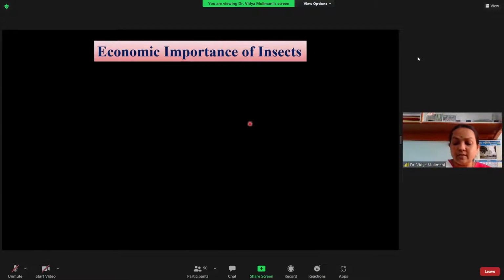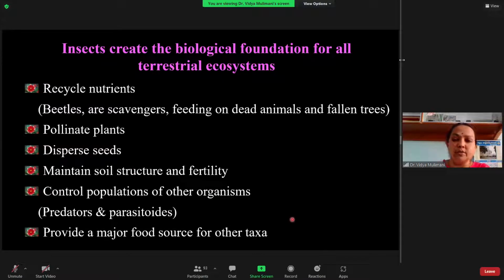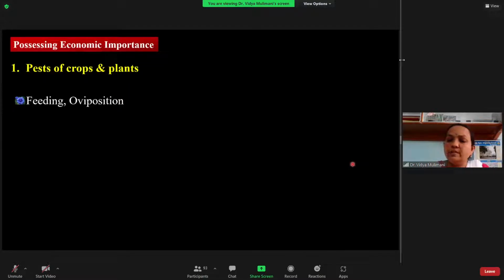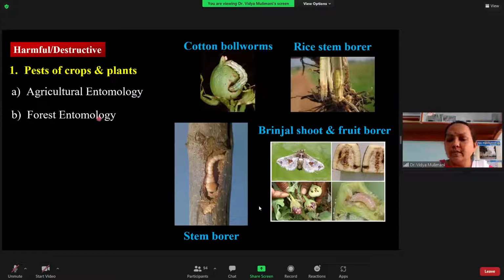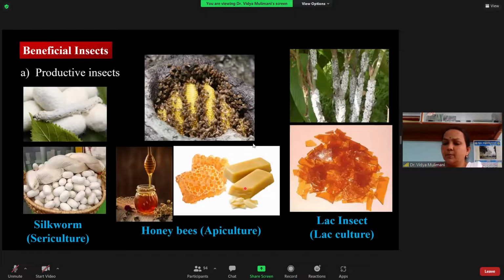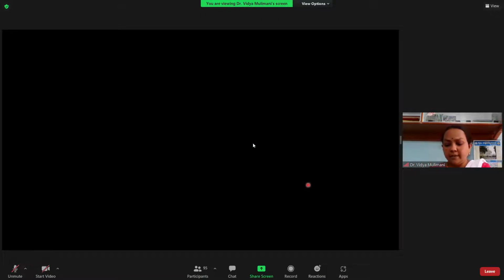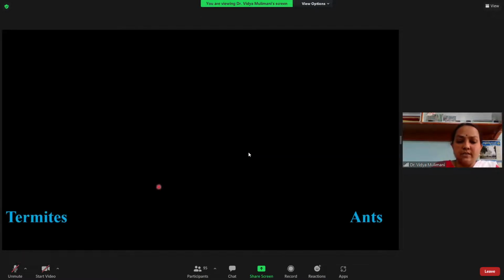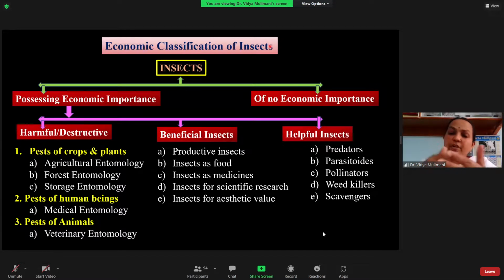AET 211 12/01/22 Economic importance of Insects {Vidya Mulimani Ma'am}